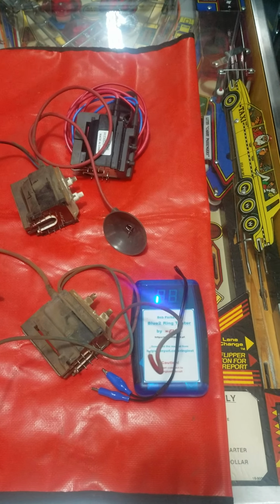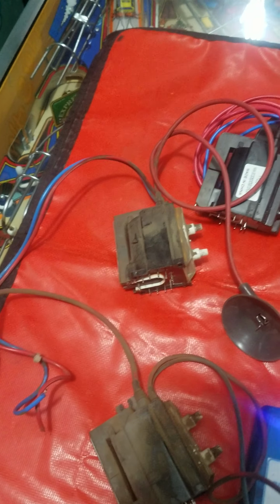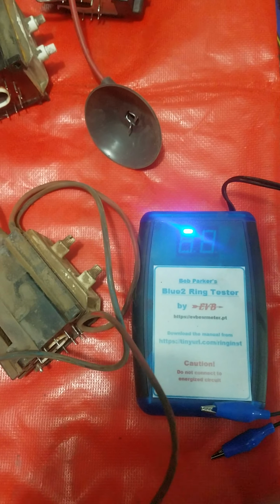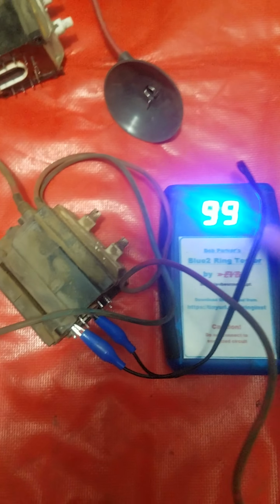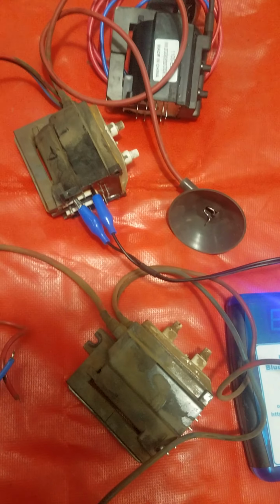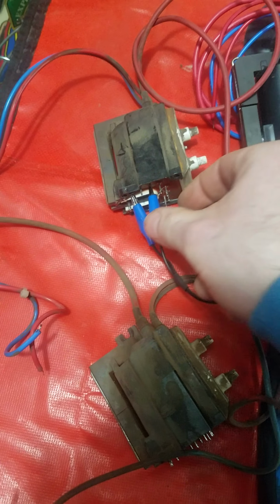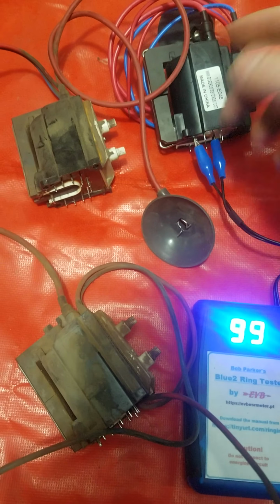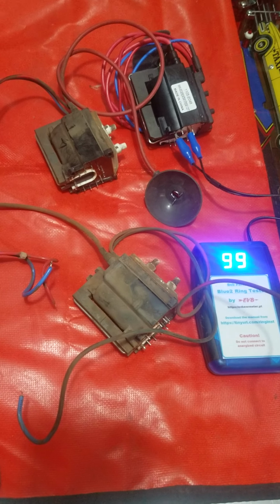Testing Arcade Monitor CRT Flyback Transformers with a Ring Tester